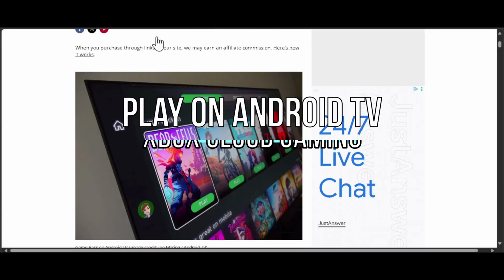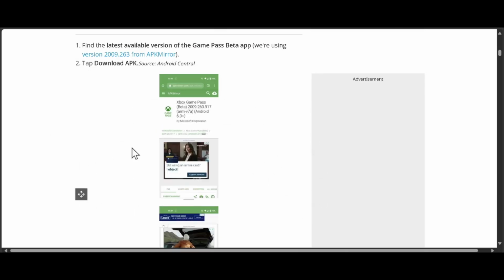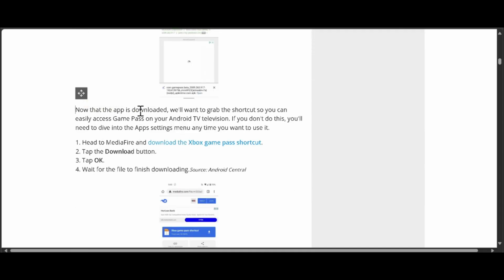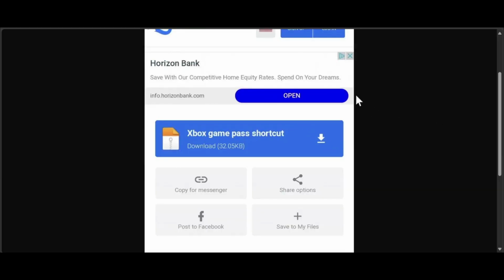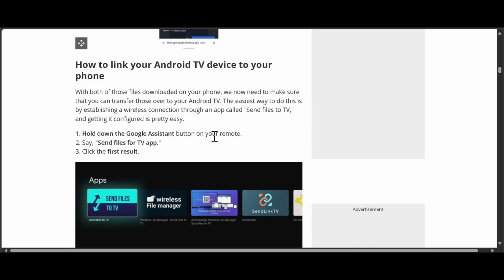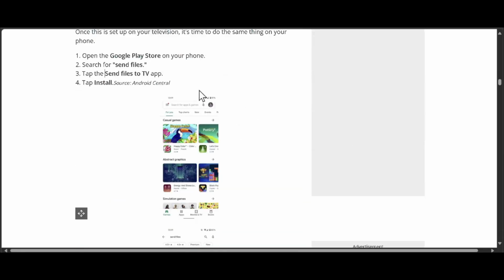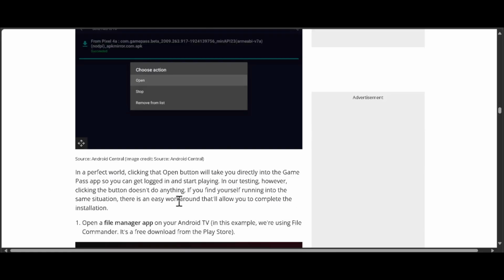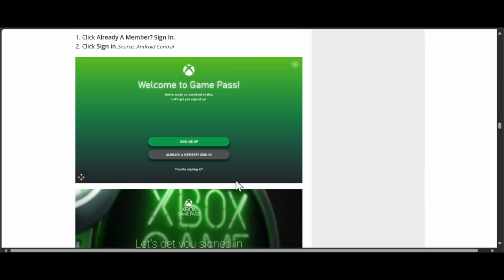How To Play Xbox Cloud Gaming on Android TV | Guide (2026)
Want to play Xbox Cloud Gaming on your Android TV? In this 2026 guide, we’ll show you how to set up Xbox Cloud Gaming on your Android TV and start playing your favorite games. Follow these simple instructions to enjoy seamless cloud gaming on your TV!